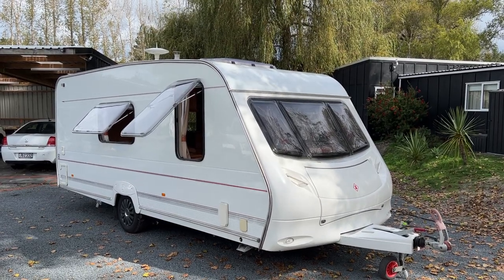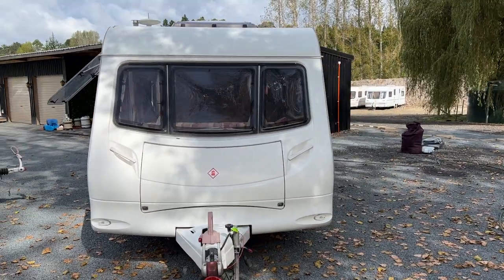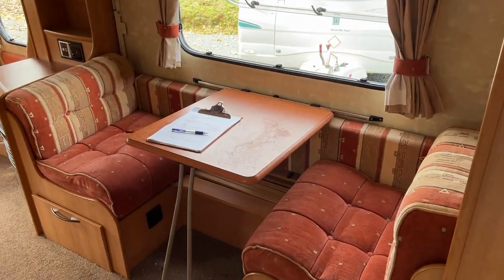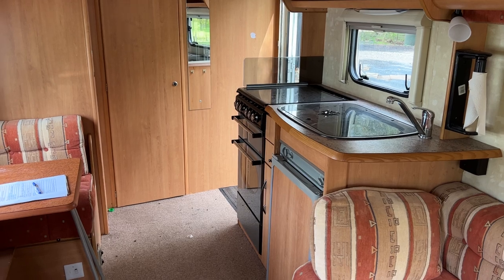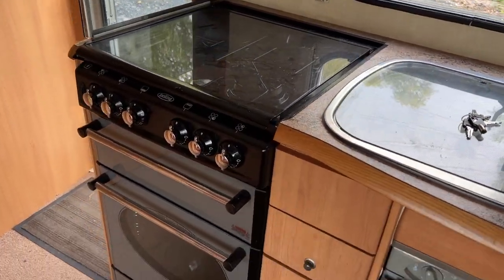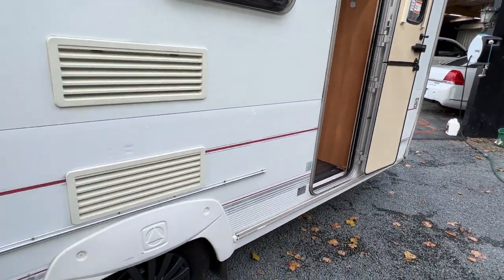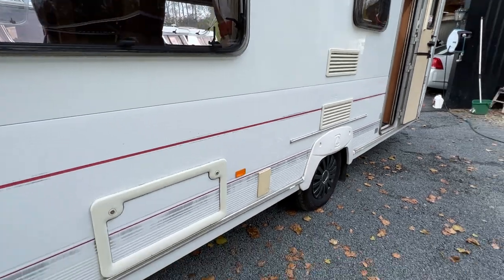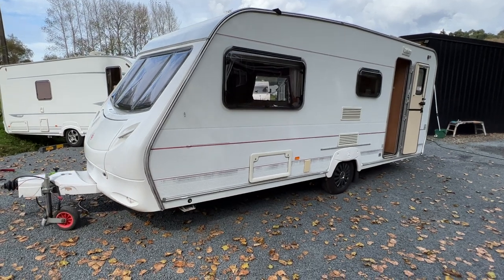2004 Ace Jubilee 4 berth walk around video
A video for my client Wai to see what this caravan is all about.
End bathroom 4 berth.
Fitted with motor movers and awning